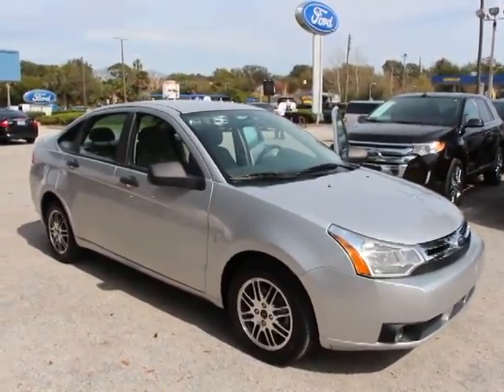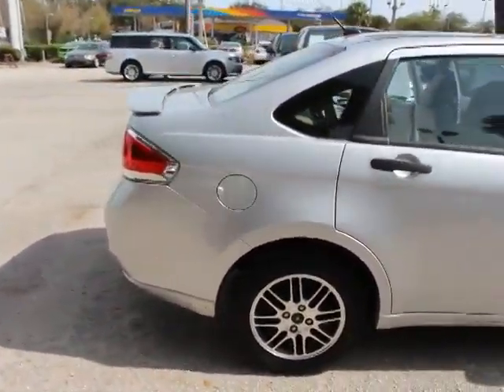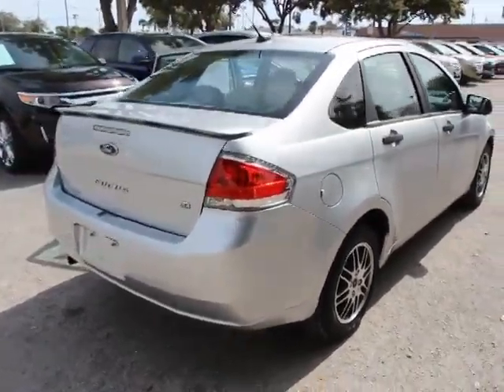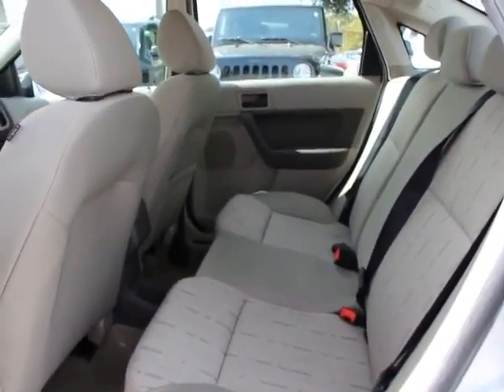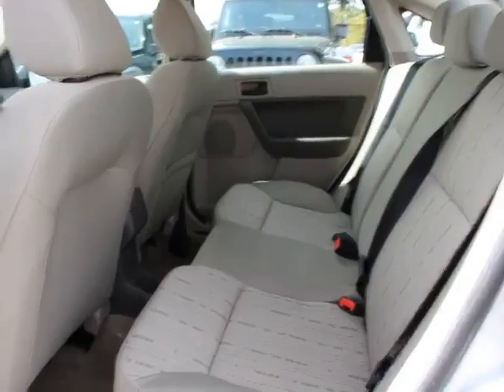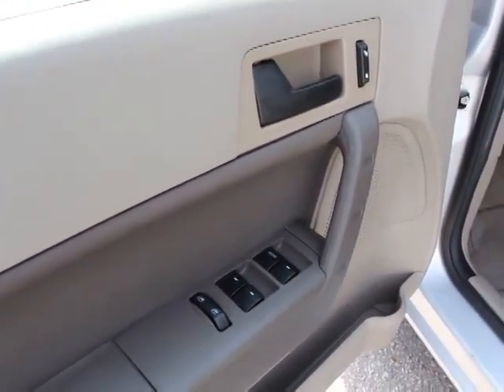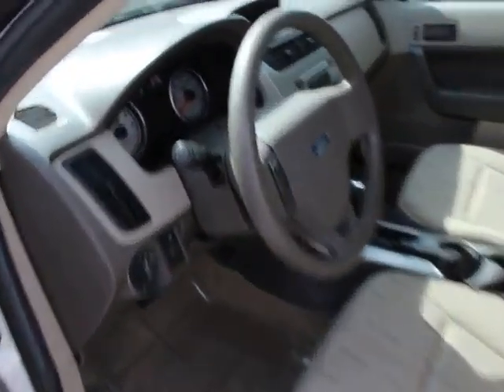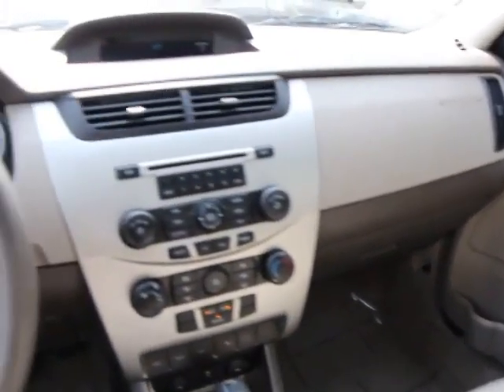2010 Ford Focus Orlando, Maitland, Sanford, Deltona, Kissimmee C4587A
2010 Ford Focus  - Stock#: C4587A - VIN#: 1FAHP3FN9AW298572

DonReidFord
1875 S. Orlando Ave

Focus SE, 4D Sedan, 4-Speed Automatic, 4 NEW TIRES, SE Appearance Package, Decklid Spoiler, Fog Lamps, 15 Alloy w/Unique Finish Wheels, and Cruise Control. If you demand the best things in life, this fantastic 2010 Ford Focus is the low-mileage car for you. The low-mile freshness of this superb Focus will make it a favorite among our more educated buyers. J.D. Power has named the 2010 Focus as the highest ranked in Overall Initial Quality in its class.